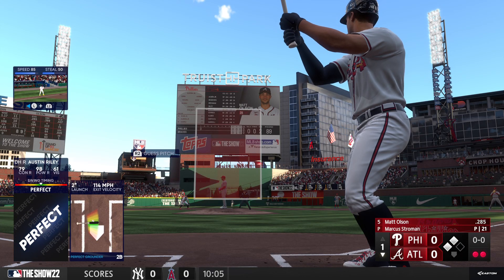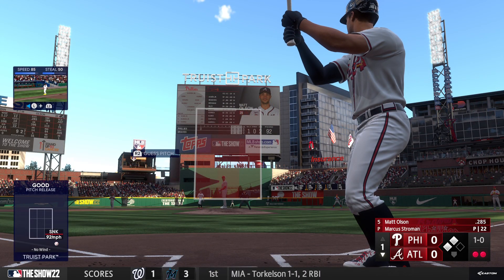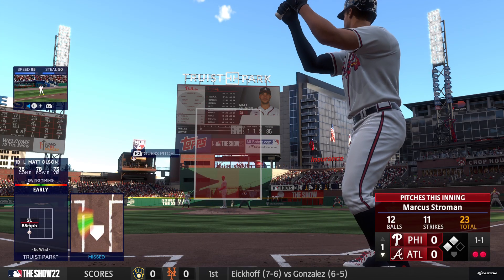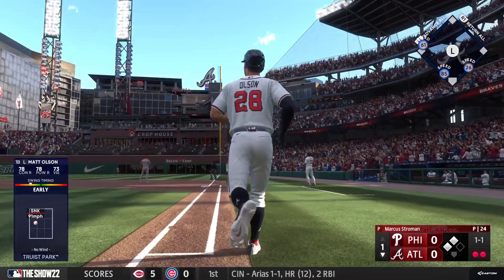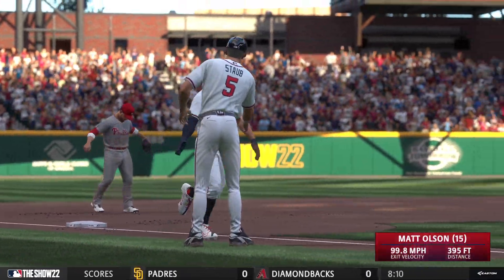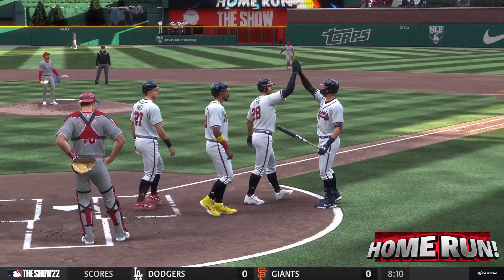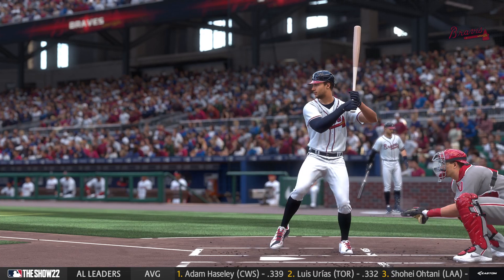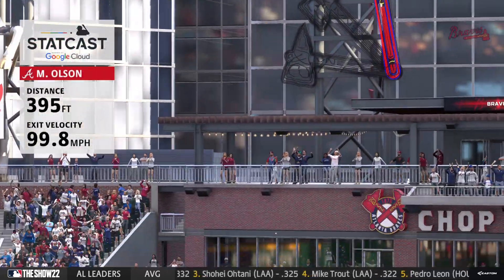Olson Gives Stroman Pitch a 1 Way Trip To the Chop House (14), Braves Lead 3-0 (Franchise Year 5)